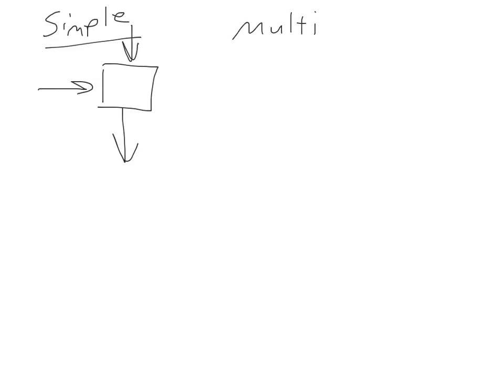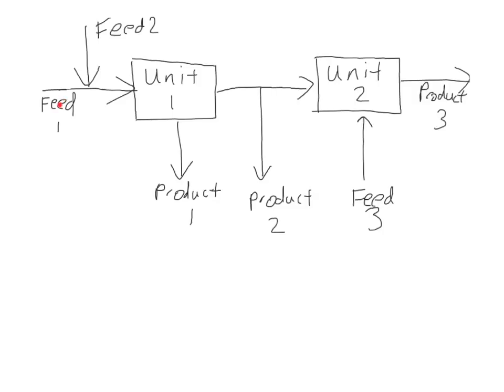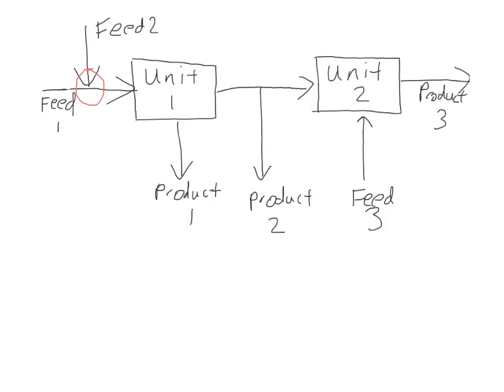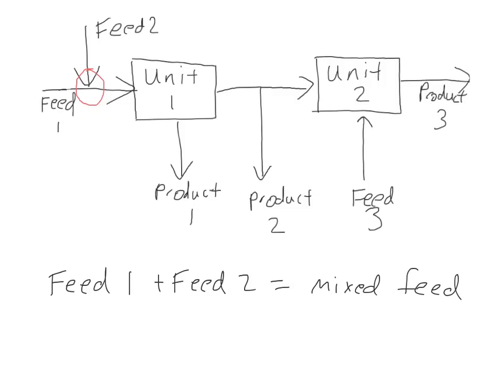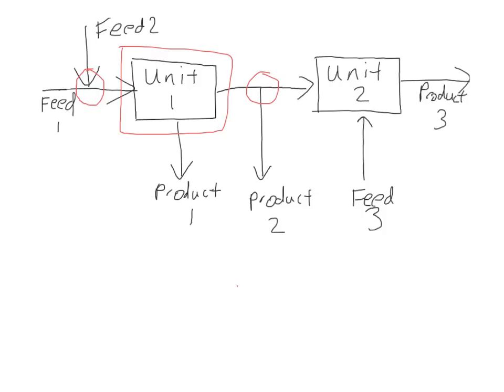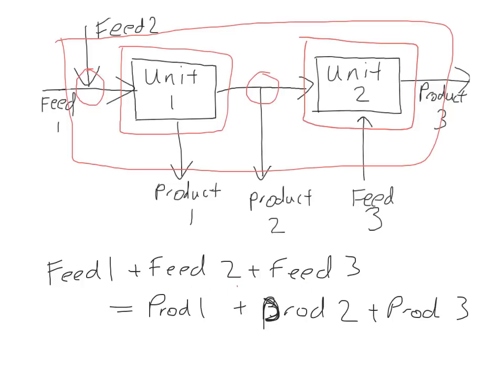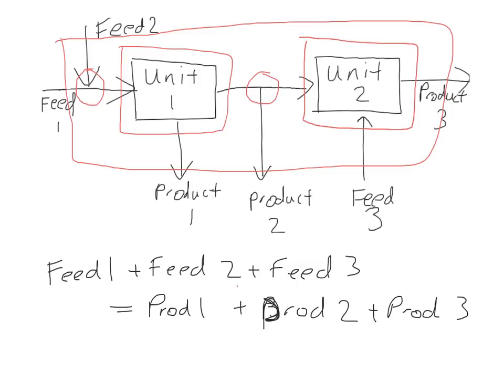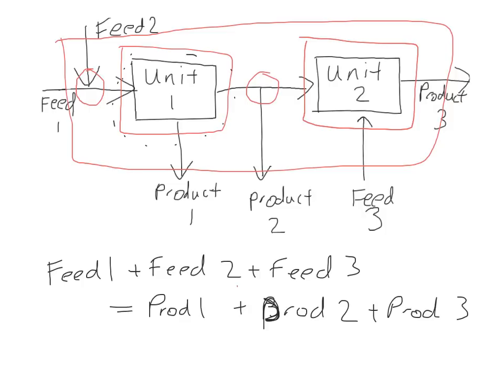Introduction to Multi-Unit Material Balances